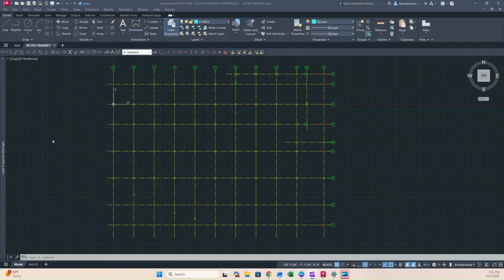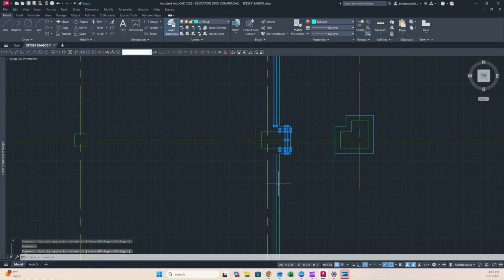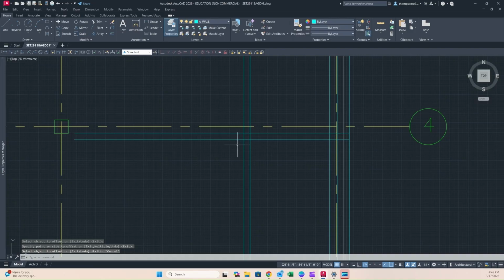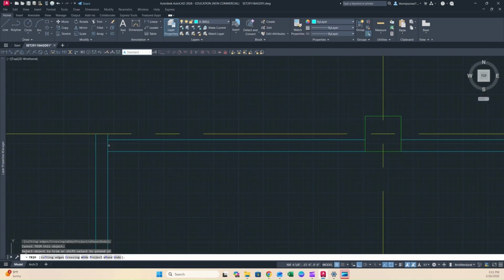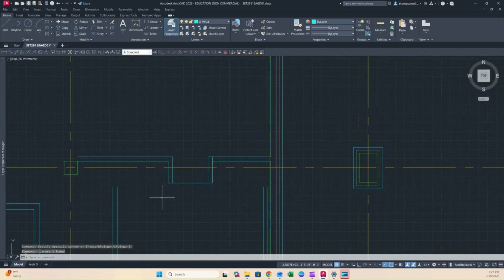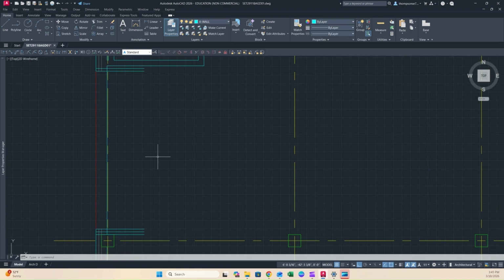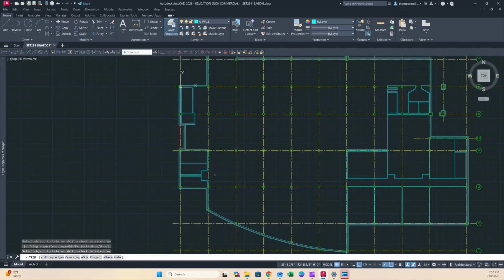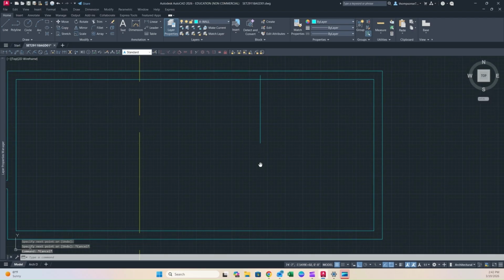Library Project Chapter 3 Part 2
00:00 - Exterior Walls Part 1
09:50 - Exterior Walls Part 2
17:11 - Interior Walls (Steps 1-4)
28:35 - Interior Walls (Steps 5-7)
40:13 - Interior Walls (Steps 8-9)
56:20 - Interior Walls (Steps 10-13)
1:13:35 - Interior Walls (Steps 14-17)